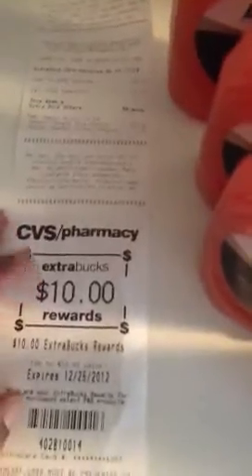Cvs deal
P&G deal today w/ the  Dawn and covergirl.